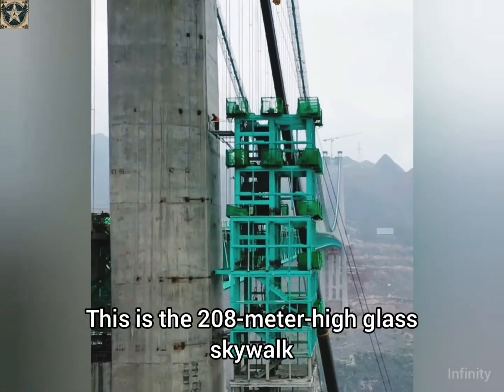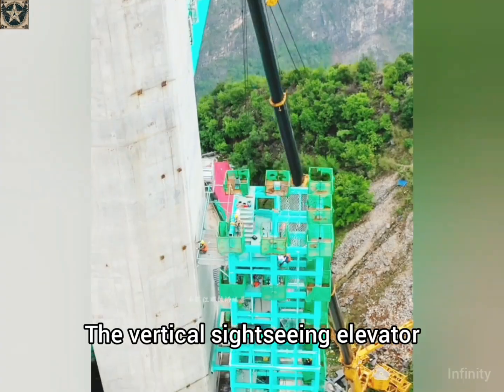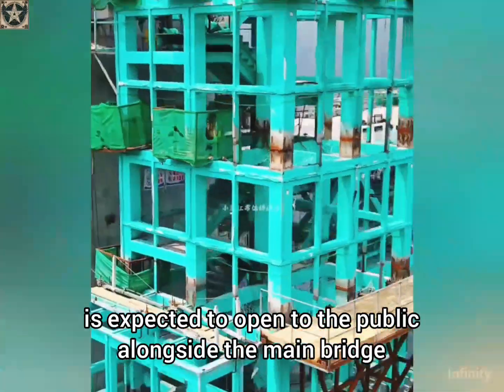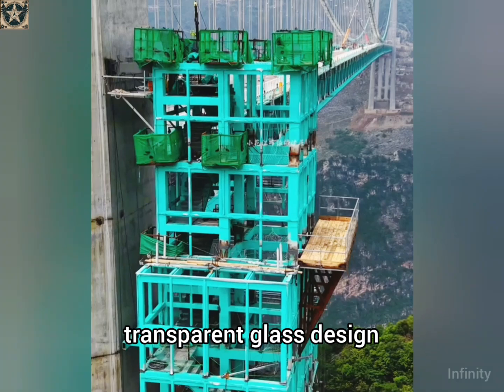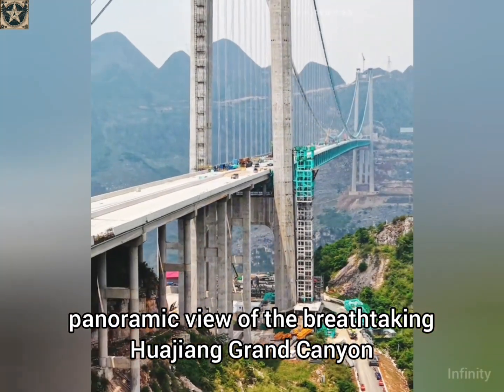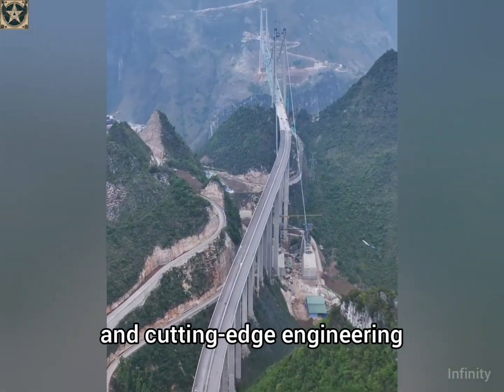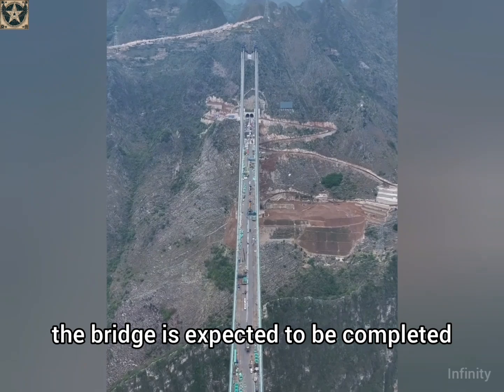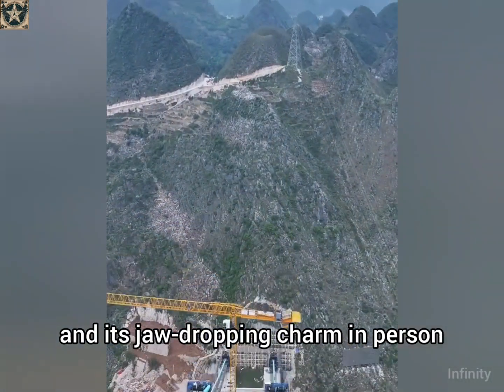The World’s Tallest Bridge Is Rising in China — With a Glass Elevator 70 Stories High!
Welcome to the future of bridge engineering! The Huajiang Grand Canyon Bridge in Guizhou, China, is set to become the tallest bridge on Earth — and it’s not just a bridge. With a 208-meter-high glass skywalk and a vertical elevator as tall as a 70-story building, this megastructure redefines extreme sightseeing. From panoramic views to bungee jumping and sky swings, this place combines breathtaking landscapes with thrilling adventures. Ready to experience the ultimate fusion of nature and engineering?